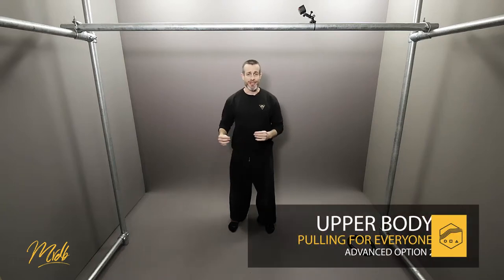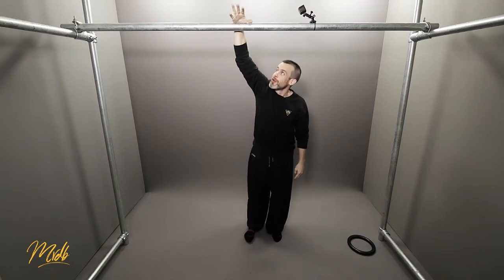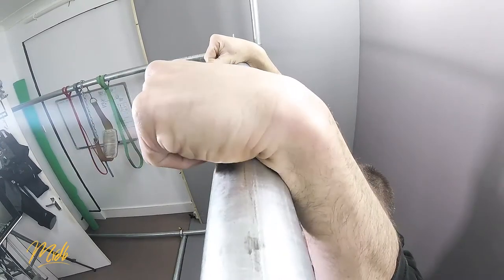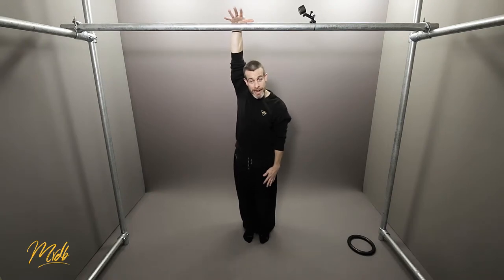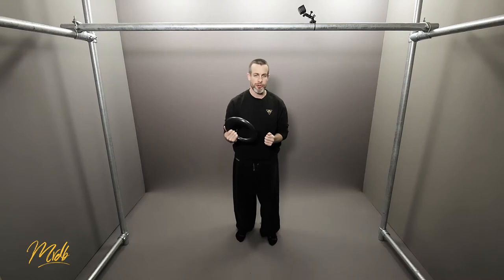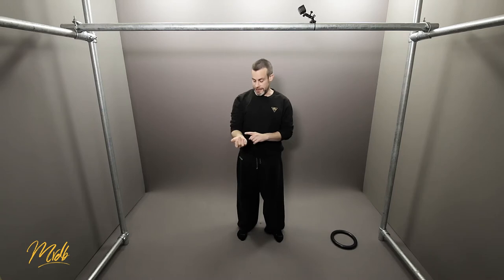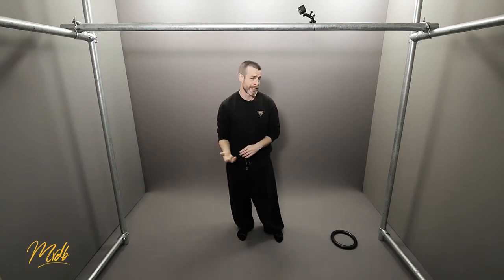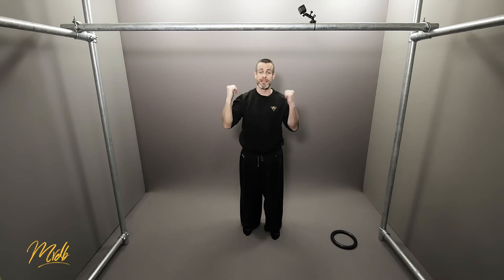How to Pullup #14 - Advanced 2 Parkour Tutorial. [089]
🎓 A Tutorial on how to Pullup (Advanced) in Parkour - Advanced 2.

At this stage, we should definitely be thinking about moving into more useful techniques with our pull-up training.

In this episode, I will explain the false-grip technique along with its usefulness and why it is an important thing to learn.

### What is the false grip
When doing a muscle-up or a climb-up or a gymnastics ring muscle-up, (all of which require that you go above the bar to a straight-arm position) there was a problem that needed solving.

The problem was that if you were to do a full-range pull-up until your chest was over the bar and then do a push to the point where your arms were straight, you would need to change your grip halfway through.

Think about it, if you grab the bar from underneath, could you maintain that grip position while over the bar? Of course not.

So there are three solutions.

- Change grip by repositioning your hand. Easiest to do, but is inefficient, wastes energy and is slow.
- Change grip by slowly releasing grip and allowing your hand to rotate around the bar as you go above it. Good solution, harder to perform and requires more speed and power.
- The false grip.

### Hand position
The false grip essentially puts your entire hand over the top of the bar, ready for the transition into the push of the muscle-up.

Your wrist, which is the pivot point, is directly on top of the bar, with the rest of your hand OFF the edge, gripping nothing.

### Just a pull-up
Don't forget that this is just the hand position and the pull-up. We're not doing a muscle-up or the transition into any push positions for now.

However, this training will definitely get us used to being in the right position and ready for that movement.

### Wrist raw
One thing you need to be prepared for is that this will not be comfortable. The skin on your wrist will be soft, to begin with, and will need to be thickened up with calluses.

However, this is a good thing. OK, you may not have pretty wrists, but you'll be building up that body armor and your wrists will be stronger and more durable.

### Full Range Of Motion
Oh man, not again! Yep, with the false-grip, you will have an especially hard time at that bottom dead-hang position because your forearms will be automatically tense from gripping.

Those forearms switched on will mean you won't be able to relax. This is OK, just make sure you don't do any kipping or swinging at the bottom when you're there.

　　  ＬＯＮＤＯＮＰＡＲＫＯＵＲ